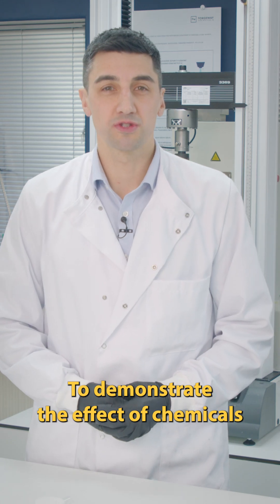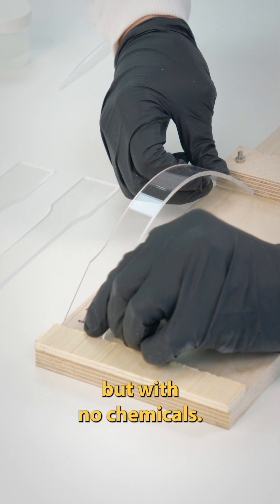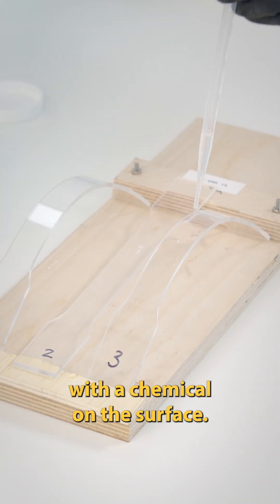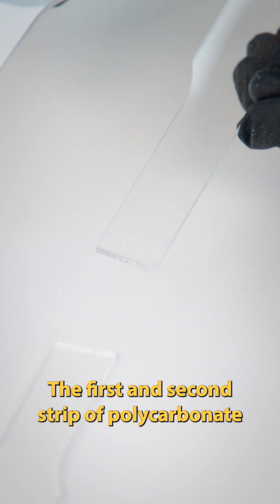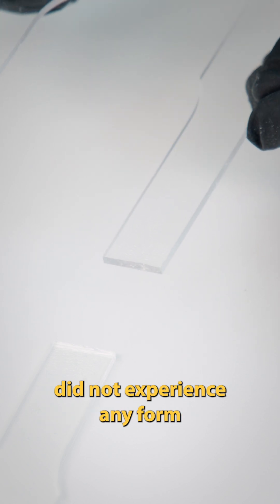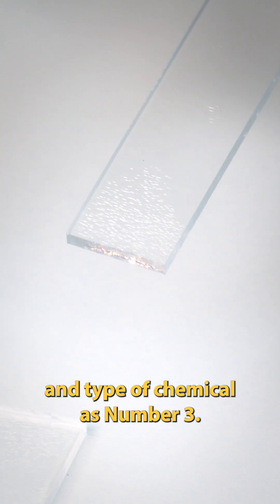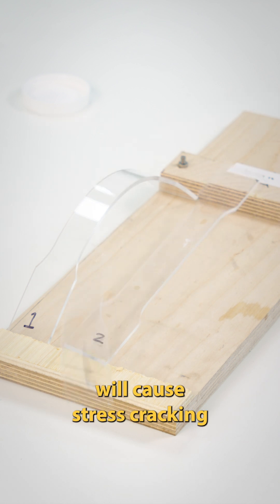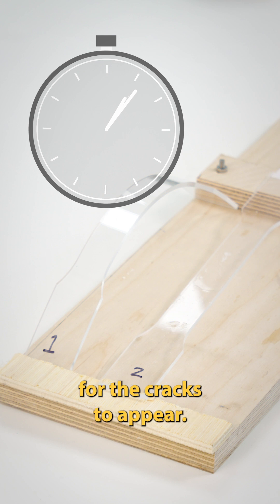Effect of Chemicals on Stress Cracking